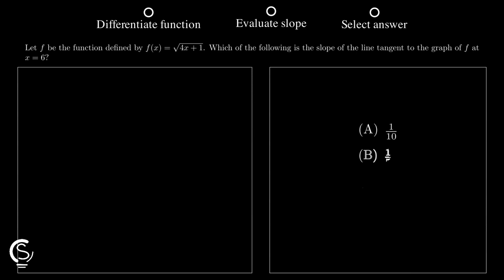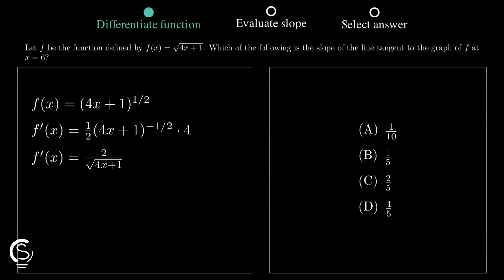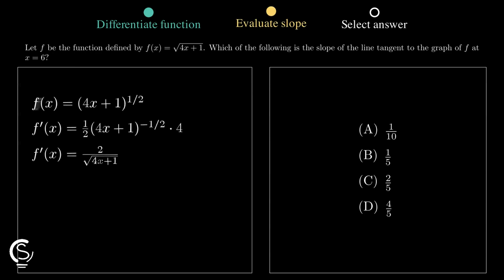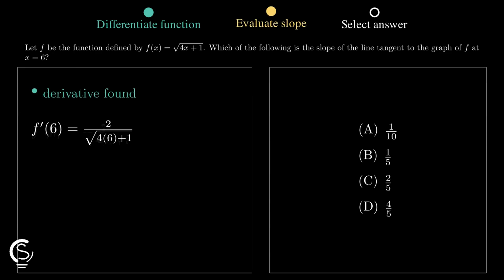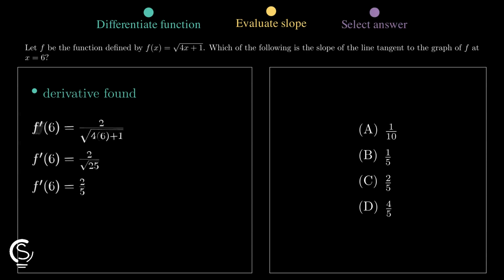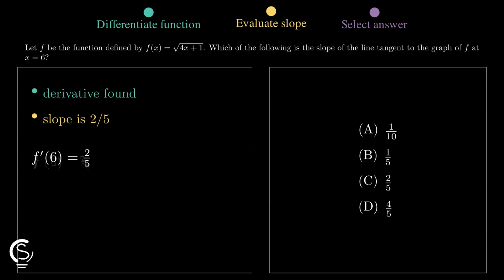2025 AP Calculus AB MCQ 3 in 60s ⏱️ | Chain Rule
2025 AP Calculus AB MCQ 3 solved in 60 seconds! ⏱️ Watch this step-by-step breakdown of the Chain Rule.

In this video, we find the slope of the line tangent to the graph of f(x) = square root of (4x + 1) at x = 6. We apply the chain rule to differentiate the function and evaluate the derivative at the given point to find the correct slope.